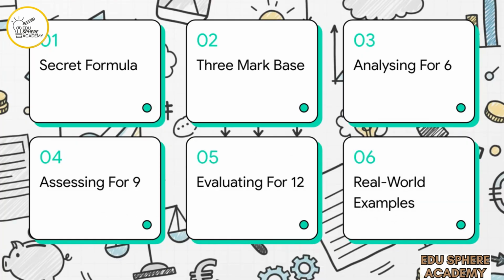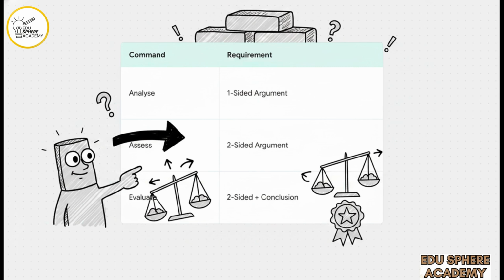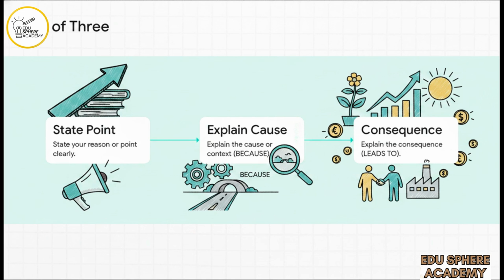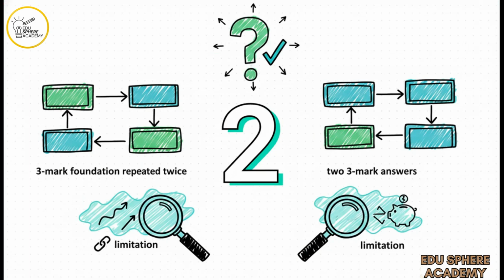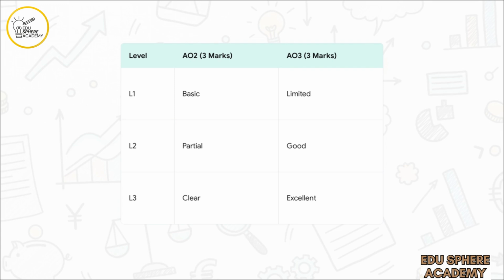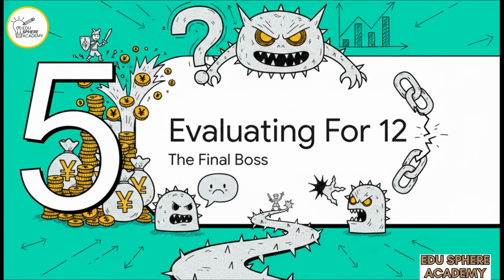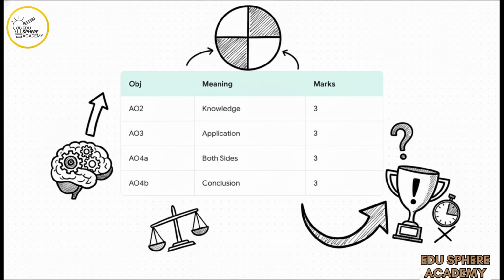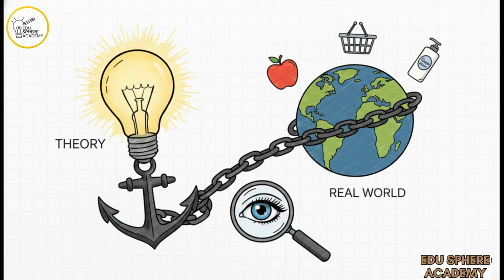Stop Losing Marks in O-Level Economics Edexcel CAIE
Discover the exact exam strategy to stop throwing away easy marks and finally pull your grades up.
This comprehensive guide is designed for Edexcel IGCSE and CAIE O-Level Economics students aiming for top marks this year.

✅ WHAT YOU WILL LEARN:

How to structure 4, 6, and 12-mark essay questions to satisfy examiner rubrics

The most common diagram mistakes students make in demand and supply curves

How to accurately apply macroeconomic concepts like inflation and fiscal policy

Time-management hacks to finish Paper 1 and Paper 2 with time to spare

Real examiner insights on active command words like 'evaluate' and 'discuss'

📌 FOR YOU IF:
→ You study Edexcel IGCSE or CAIE O-Level Economics
→ You are in Bangladesh, India, Sri Lanka or South Asia
→ You want to score A* and stop losing easy marks

⏱ TIMESTAMPS:
0:00 – Introduction
1:45 – Decoding the Economics Syllabus Secrets
4:15 – Master the Perfect 12-Mark Essay Formula
8:30 – Microeconomics Diagram Traps to Avoid
13:10 – Macroeconomics Core Concept Breakdown
17:45 – 3 Last-Minute Exam Day Hacks

▶ Ultimate O-Level Study Timetable → [link]
▶ How to Master MCQ Papers Fast → [link]

📲 Join our free study group → [link]